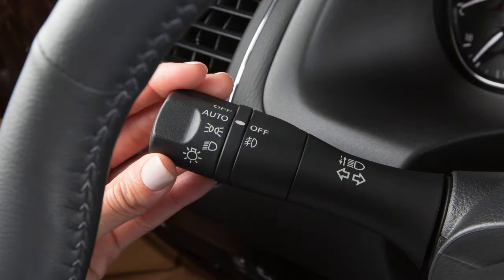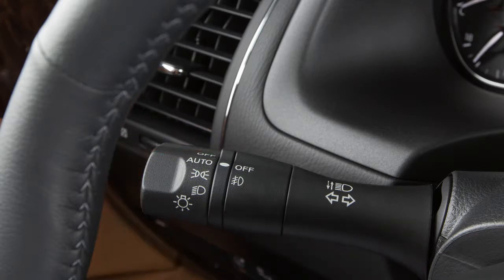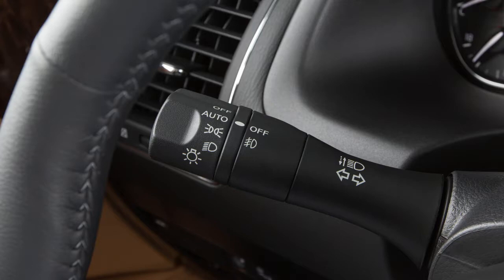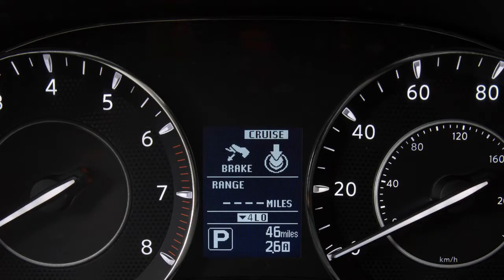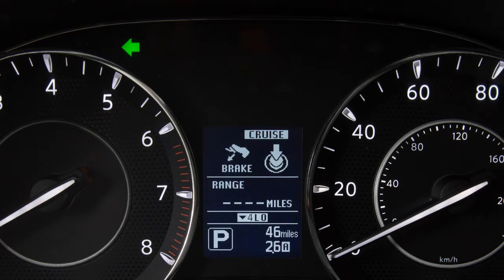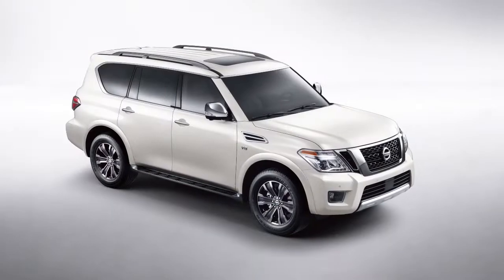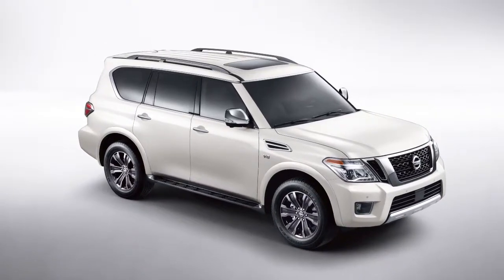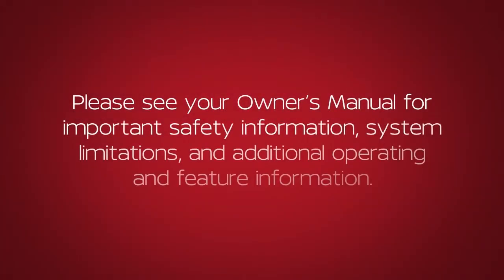2020 Nissan Armada - Turn Signals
To signal a lane change, move the lever up or down to the point where the indicator light begins to flash, but the lever does not latch. Release the lever. The turn signal will automatically flash three more times and then stop.